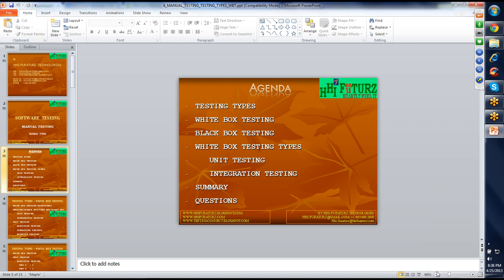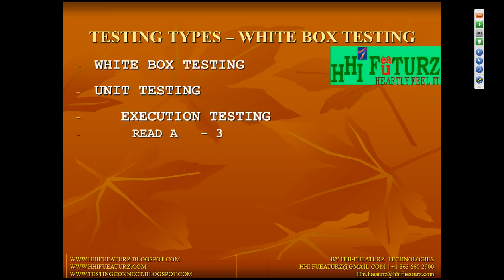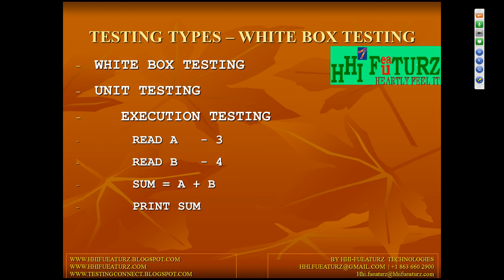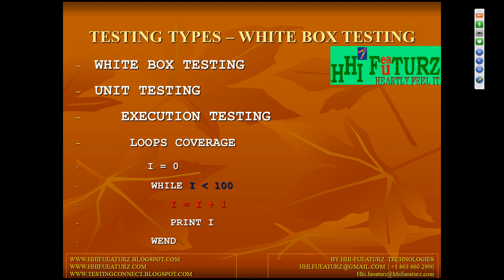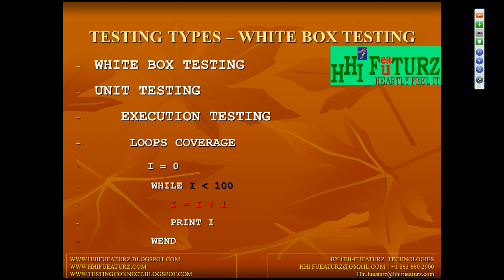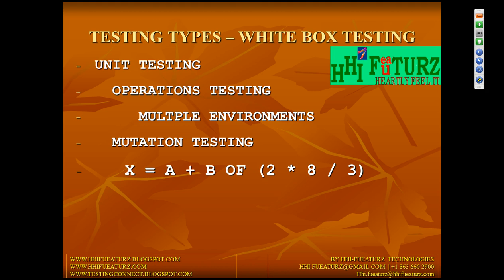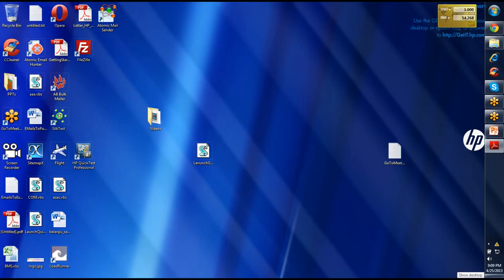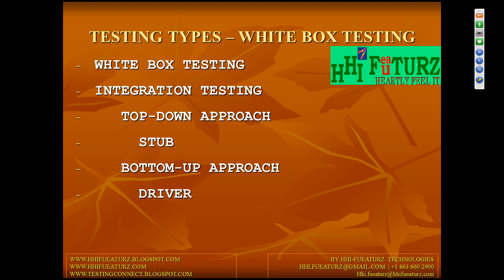6_MANUAL_TESTING_TESTING_TYPES_WBT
100% FREE TRAINING AND JOB PLACEMENT FOR ALL THE TECHNOLOGIES ((***job placement in USA only***)) AND PLEASE REFER BELOW LINK FOR MORE DETAILS,

100% JOB GUARANTEE TRAINING AND PLACEMENT (***job placement in USA only***)

5000+ GOT TRAINED

CORPORATE TRAINER

MANUAL TESTING
AUTOMATION TESTING
QTP
SILK TEST
SELENIUM
LOAD RUNNER
QC
TESTING MATERIAL
TESTING INTERVIEW QUESTIONS AND ANSWERS
TESTING TUTORIALS

QTP FRAMEWORKS
VB SCRIPTING

TESTING CERTIFICATION
ISTQB CERTIFICATION
CSTE CERTIFICATION
QTP CERTIFICATION

MOCK INTERVIEWS
JOB CONSULTATION

"QTP TRAINING"
"FREE QTP VIDEOS"
"QUICKTEST PROFESSIONAL"
"QTP TUTORIALS"
"QTP WEB TESTING"
"QTP FRAMEWORK"
"QUICKTEST"
"QTP"
"FRAMEWORKS"
"QTP TESTING"
"QTP TUTORIAL"
"HP QTP"
"QTP DOWNLOAD"
"QTP WEB TESTING"
"QTP SCRIPTS"
"AUTOMATED TESTING"
"QTP INTERVIEW QUESTIONS"
"QTP CHECKPOINTS"
"FREE QTP TUTORIALS"
"VBSCRIPT"
"DESCRIPTIVE PROGRAMMING"
"KEYWORD-DRIVEN"
"HYBRID FRAMEWORK"
"DATABASE TESTING"
"SOFTWARE TEST AUTOMATION"
"AUTOMATION FRAMEWORKS"
"AUTOMATION TUTORIALS"
"QTP FRAMEWORK,"
"QTPELEARN,"
"QTP INTERVIEW QUESTIONS,"
"QTP VIDEOS,"
"QTP PARAMETERIZATION,"
"QTP CHECKPOINTS,"
"TESTING TOOLS,"
"TESTING TUTORIALS"
"SOFTWARE TESTING"
"MOBILE TESTING"
"MANUAL TESTING"
"FREE TUTORIALS"
"CERTIFICATION"
"TEST CASES"
"TEST PLAN"
"TESTING JOBS"
"ONLINE"
"REGRESSION TESTING"
"SELENIUM TRAINING"
"SELENIUM SERVER"
"SELENIUM GRID"
"SELENIUM TESTING"
"SELENIUM JUNIT"
"SELENIUM FRAMEWORK"
"WEB TESTING"
"ONLINE SELENIUM TRAINING"
"SELENIUM WEBDRIVER"
"SELENIUM TUTORIALS "
"SELENIUM TUTORIAL FOR BEGINNER"
"SELENIUM INTRODUCTION"
"SELENIUM RC TUTORIAL"
"SELENIUM WEBDRIVER"
"SELENIUM IDE"
"SELENIUM IDE FRAMEWORK"
"SELENIUM BEGINNER"
"SELENIUM TRAINING"
"SELENIUM FRAMEWORK"
"SELENIUM JOBS"
"SELENIUM 2.0"
"JAVA ECLIPSE"
"TESTNG TUTORIALS"
"JUNIT TUTORIALS"
"SELENIUM TUTORIALS"

211 E 7th Street, Suite 620

100% FREE TRAINING AND JOB PLACEMENT FOR ALL THE TECHNOLOGIES ((***job placement in USA only***)) AND PLEASE REFER BELOW LINK FOR MORE DETAILS,